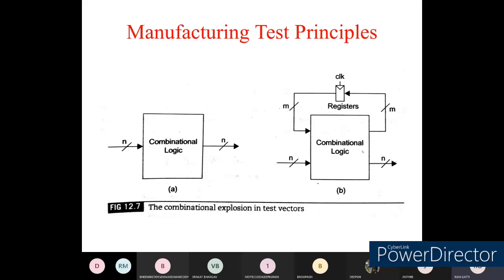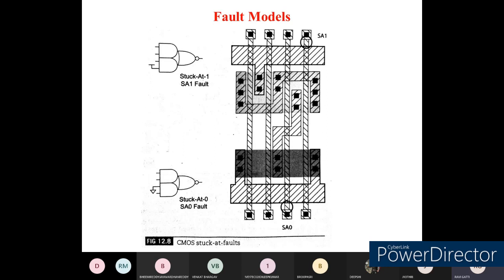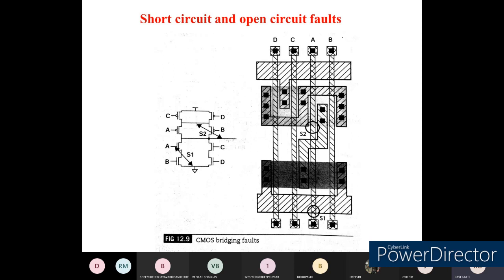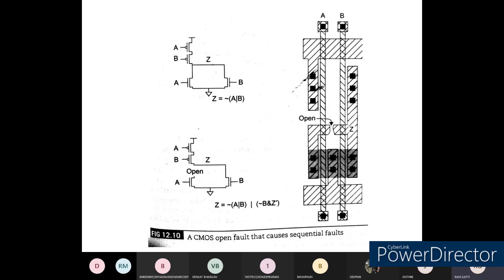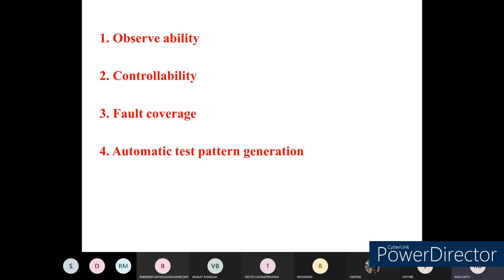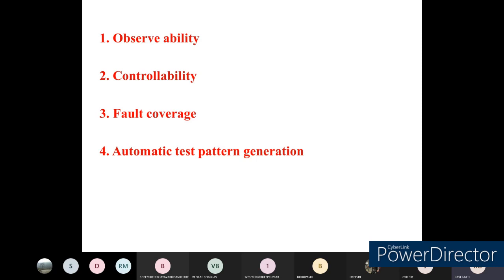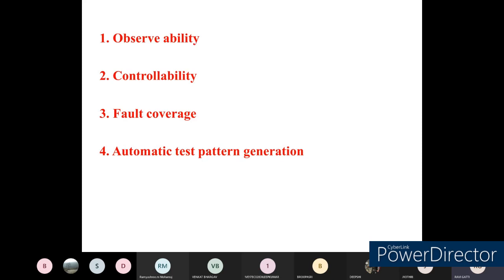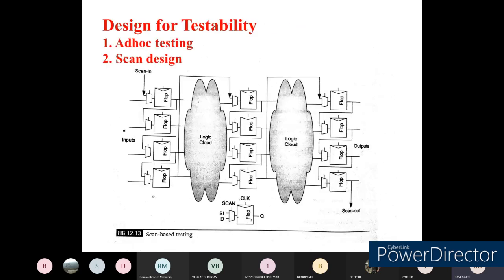VLSI Design - Manufacturing Test Principles